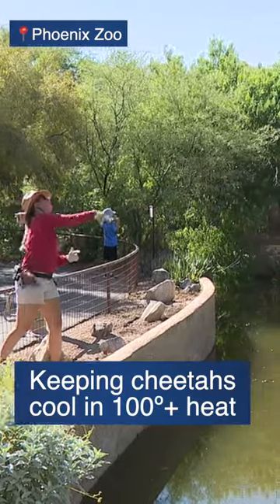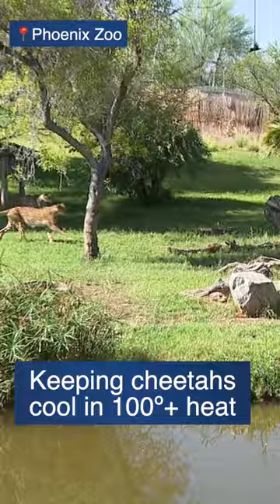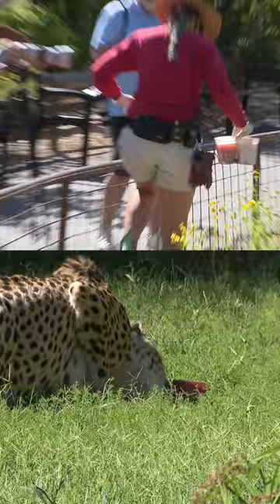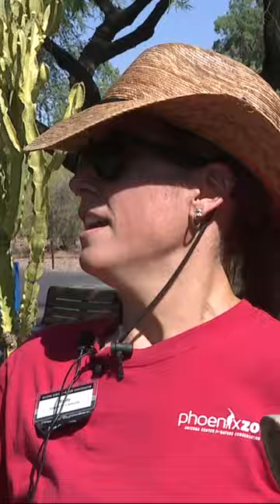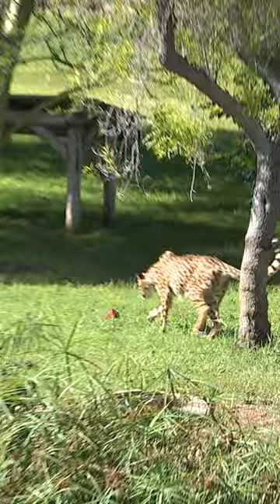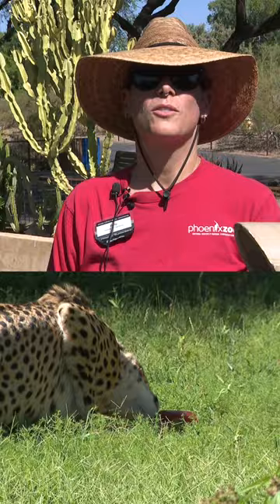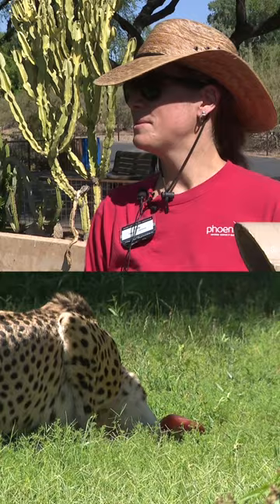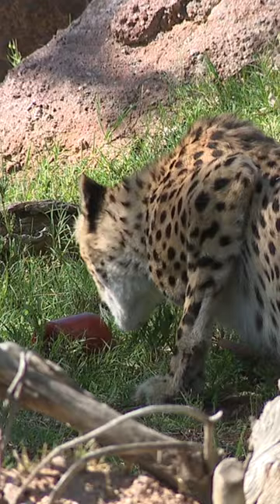Heard of 'blood-sicles?'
Here’s how this frozen treat keeps the cheetahs at the Phoenix Zoo cool and hydrated with the Valley’s 100º+ heat! ABC15's Nicole Gutierrez shows us how the animals stay cool.